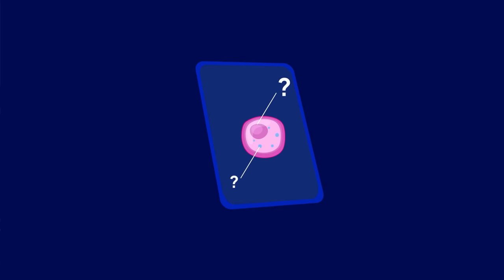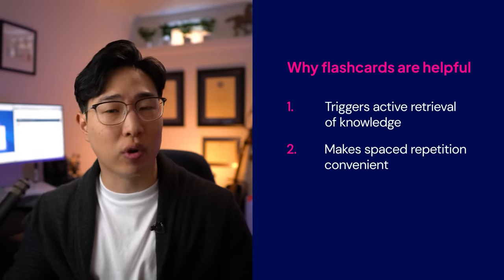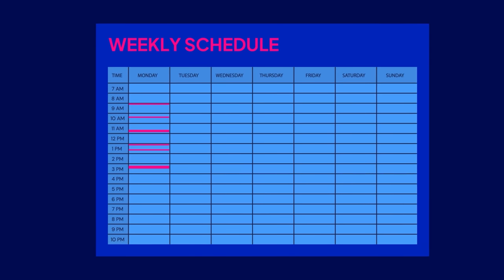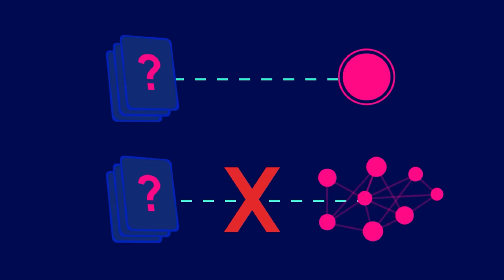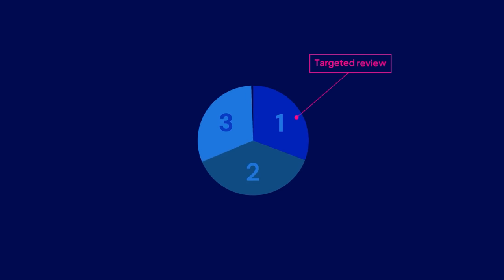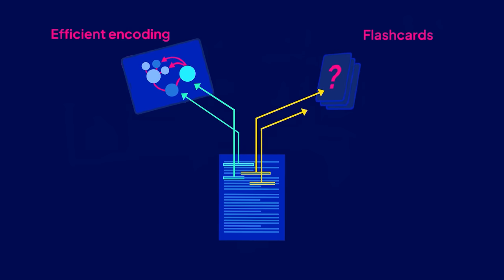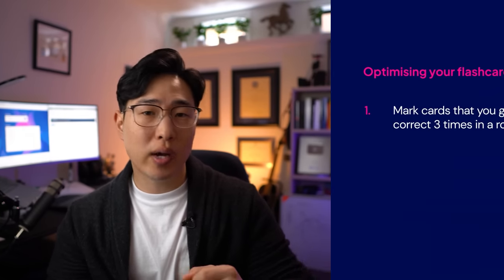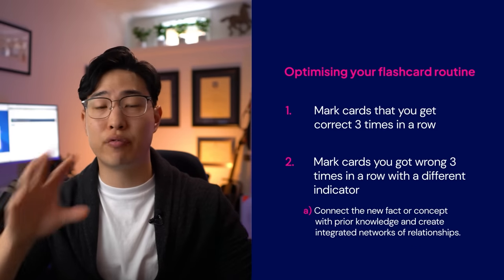How to use Anki like a PRO (by a Learning Expert)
In this video, I share a highly effective strategy for using flashcards.

Every week, I distil what really works for improving results, memory, depth of understanding, and knowledge application from over a decade of coaching into bite-sized emails.

Learner Type Quiz (free) - Figure out your learning strengths and weaknesses

Learning System Diagnostic Quiz (free) - See how the way you learn compares to top learners

=== Paid Training Program ===

=== Timestamps ===

0:00 My experience with flashcards
01:29 Benefits of flashcards
04:45 Problems with flashcards
06:01 Problem 1: Only useful for lower-order learning
06:15 Problem 2:  Flashcards get overwhelming quickly
08:27 Problem 3: Flashcards are repetitive
11:42 End of week-long revision: The 3-part split
12:23 Consolidation and flashcard preparation
14:00 My micro-learning strategy throughout the week
15:03 Targeted review
18:53 Preview

Dr. Justin Sung is a world-renowned expert in self-regulated learning, certified teacher, research author, and former medical doctor. He has guest lectured on learning skills at Monash University for Master’s and PhD students in Education and Medicine. Over the past decade, he has empowered tens of thousands of learners worldwide to dramatically improve their academic performance, learning efficiency, and motivation.